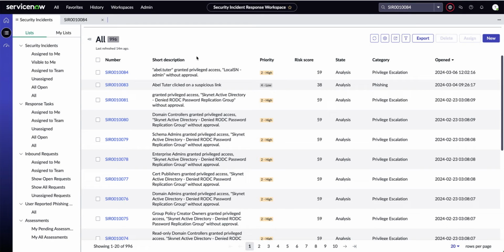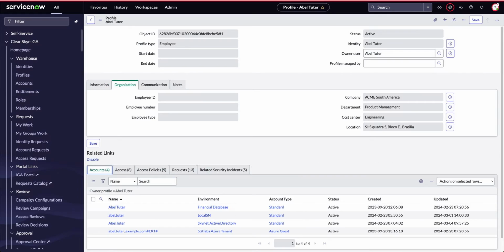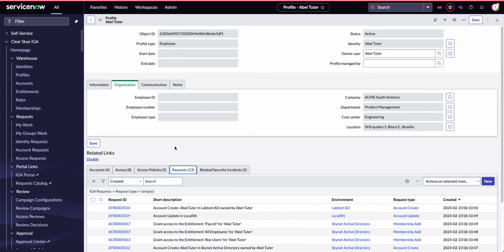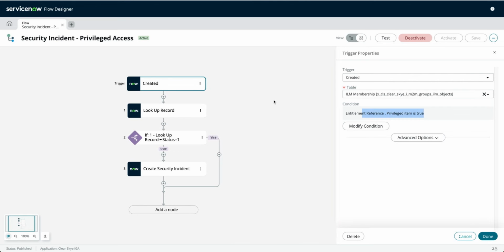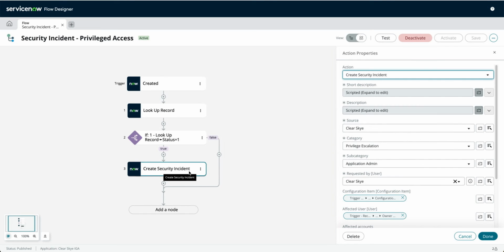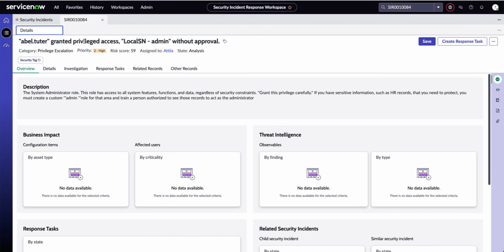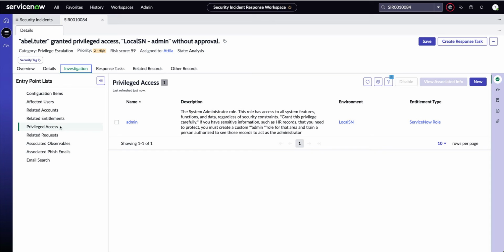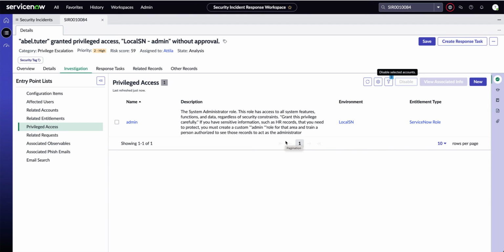Clear Skye IGA + ServiceNow Security Operations – Generate & Resolve New Security Incidents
Watch to see how to generate and resolve new security incidents based on identity-related risks, such as out-of-band privileged access, within ServiceNow's Security Incident Response application.